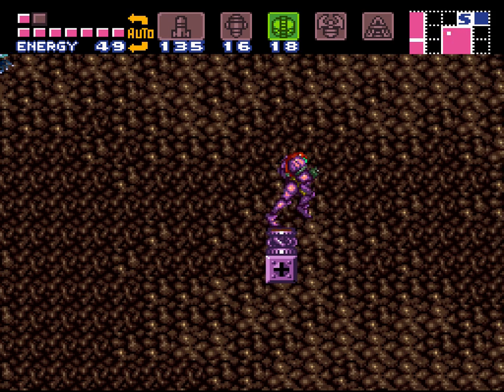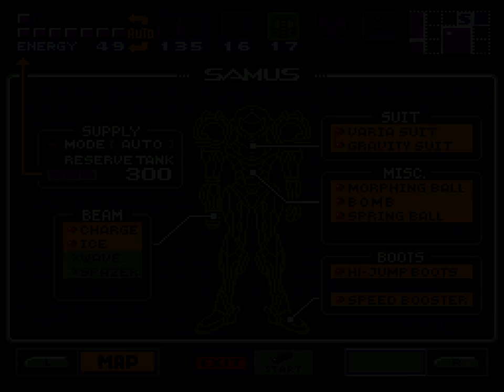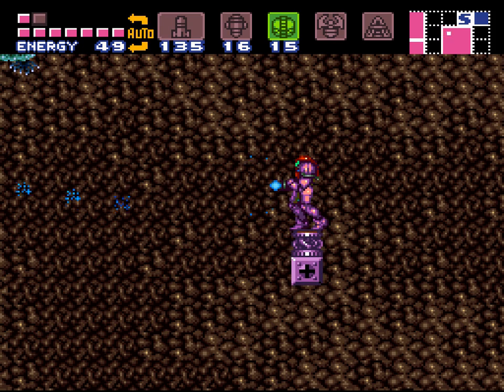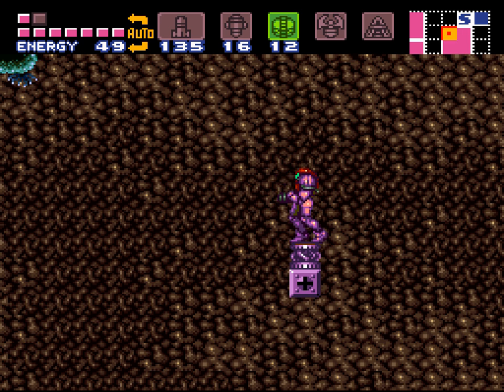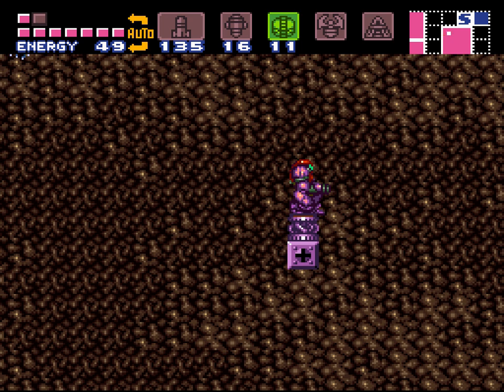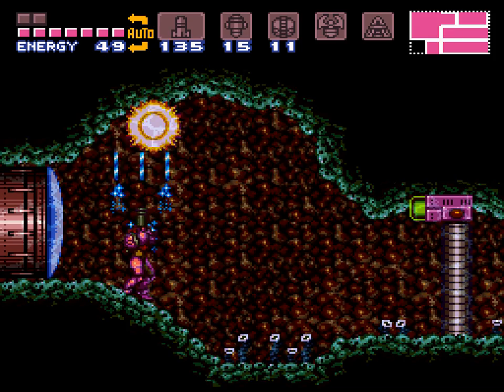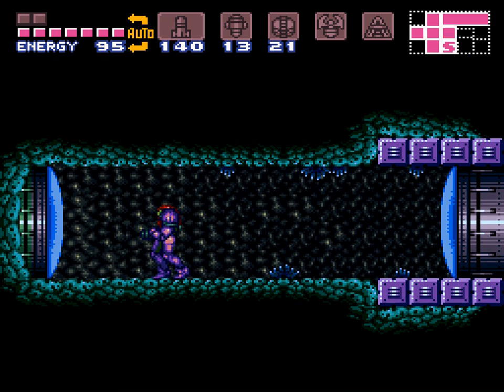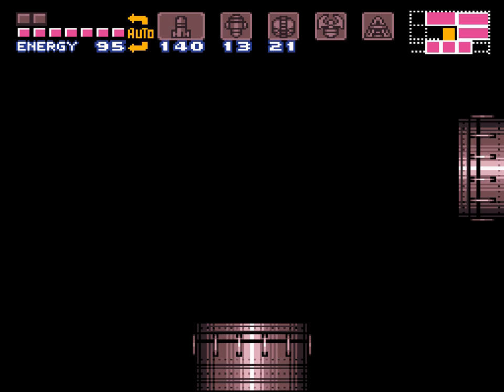Let's Play Super Metroid 100% Part 21: Beam fun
We play with some of the special things the beams can do and figure out where to go to make some progress!

Acquired:
Nothing